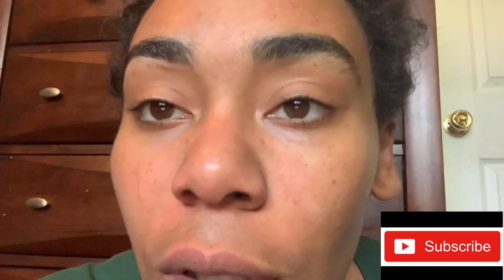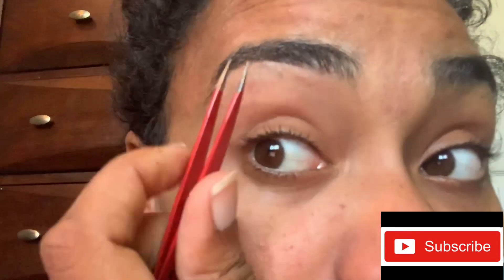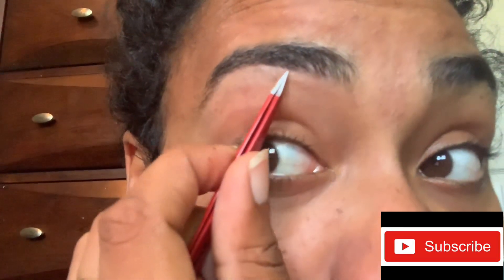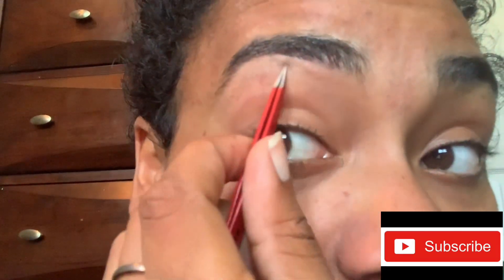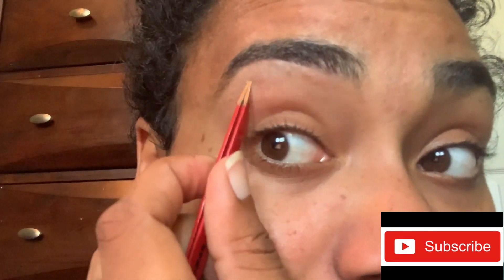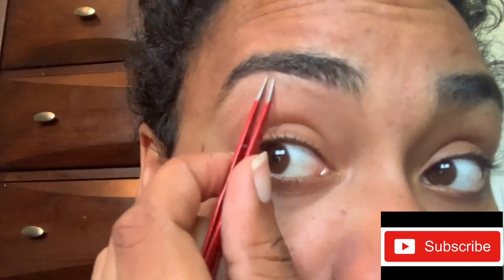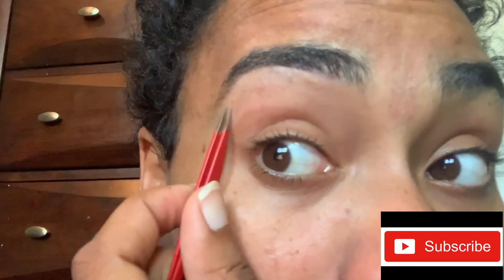Plucking my eyebrows | Taming the Beast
📬For Free Promotions Mail to:
Belle Jade Beauty Bar

Hello Family!

This channel is where you would find Laura and her vlogs on entrepreneurship and tips on how to make extra $$$! And Much Much More!

Thanks for joining me on this journey as my family invest in ourselves and teach our children to do the same!